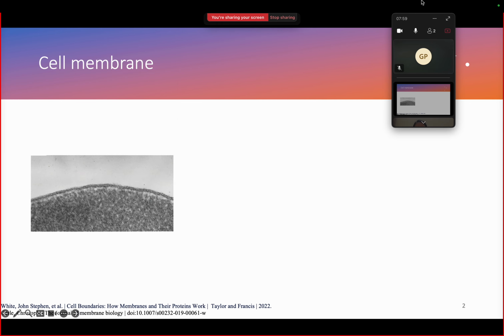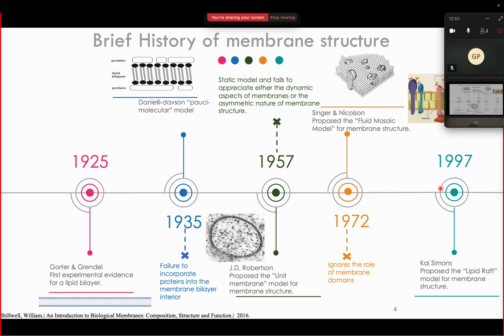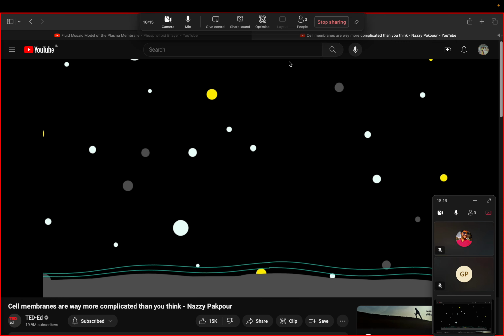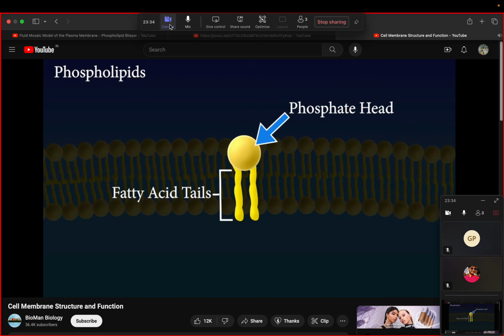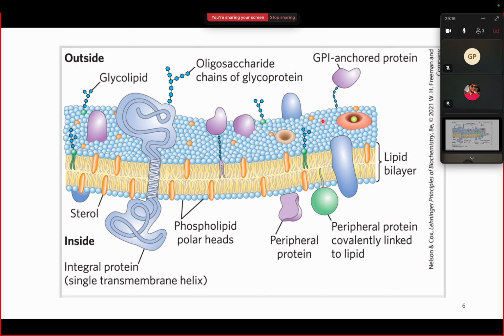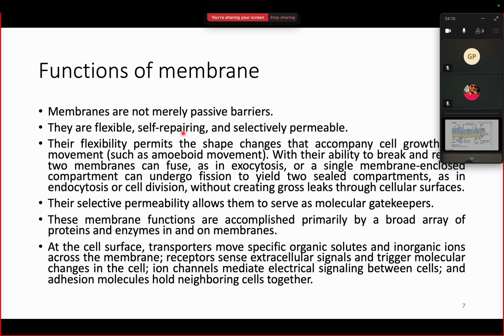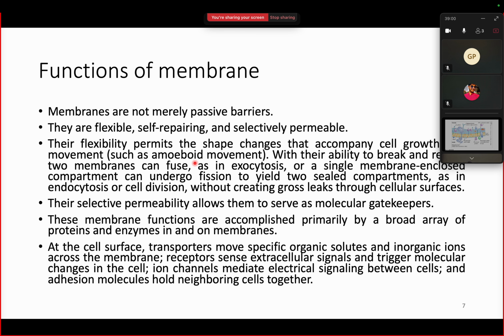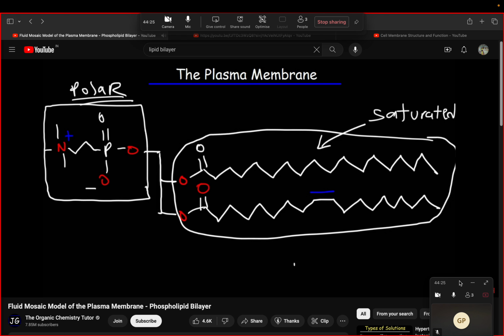lect 2 copy